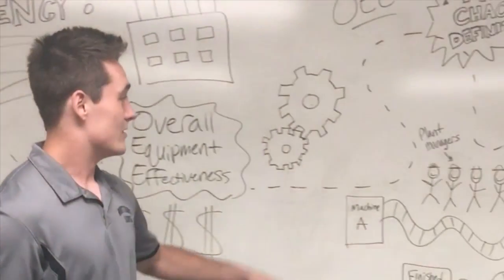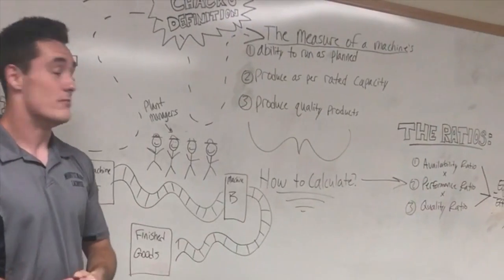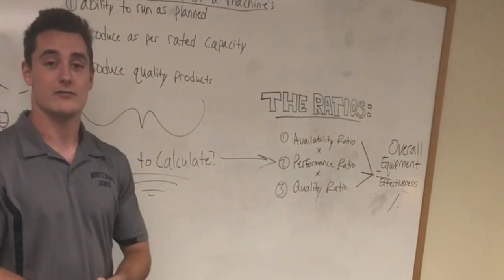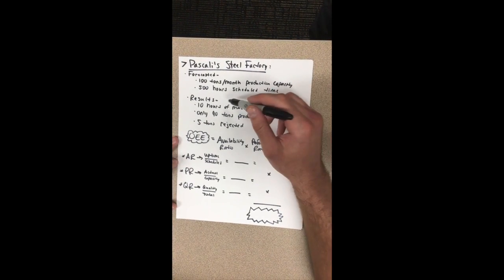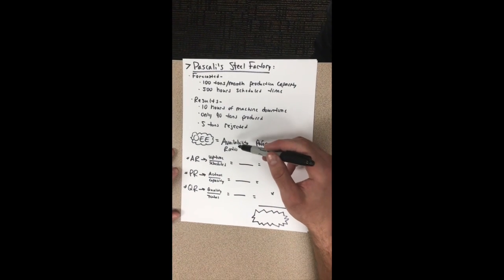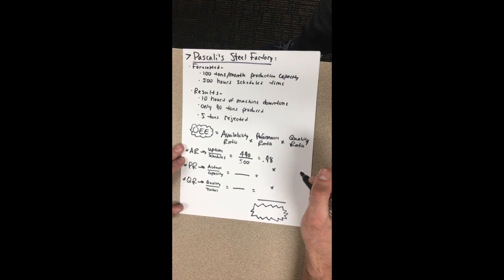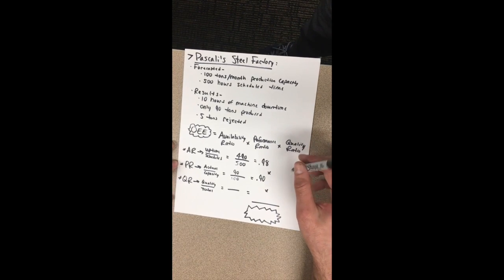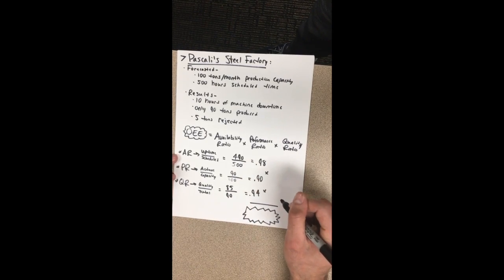Kevin Supply Chain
This video is about Kevin Supply Chain